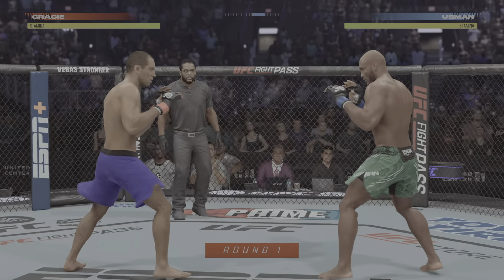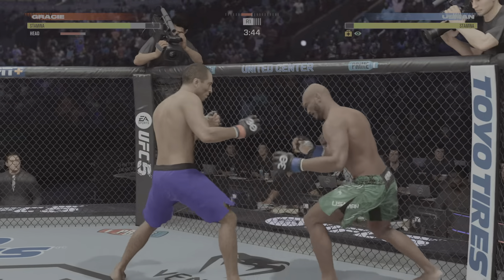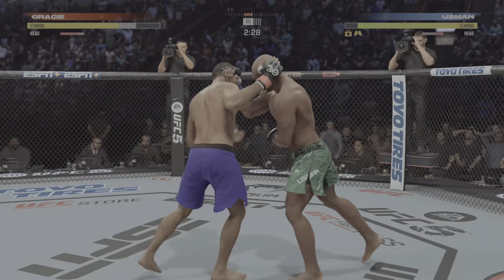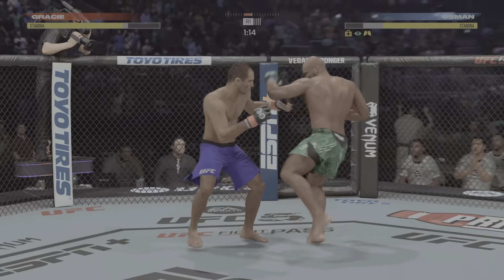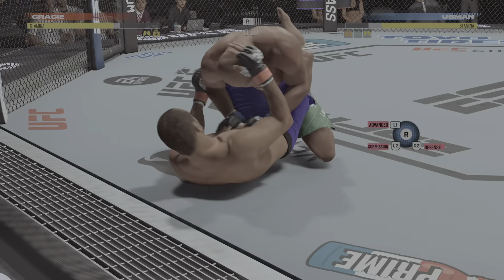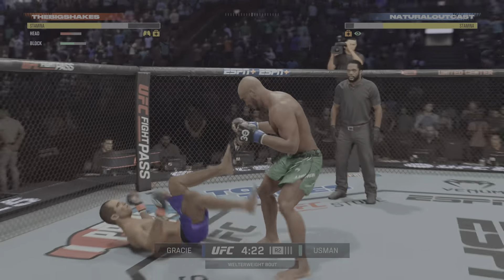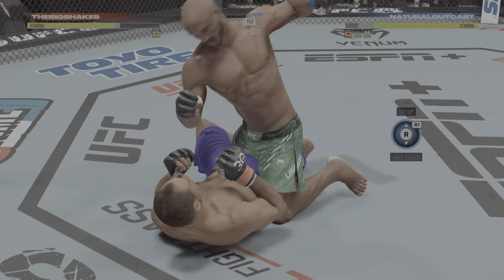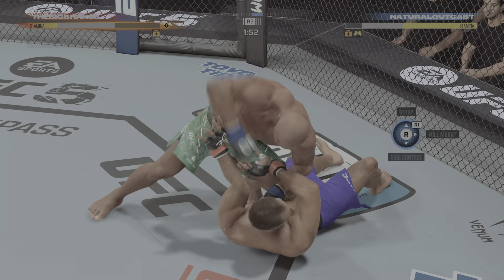UFC 5 Online fight 42 HE WAS CHEAP